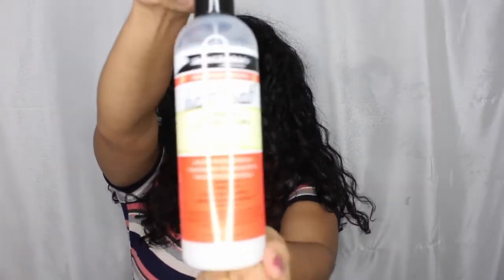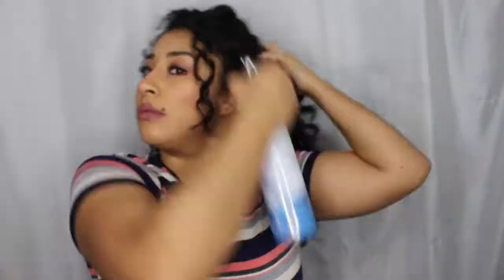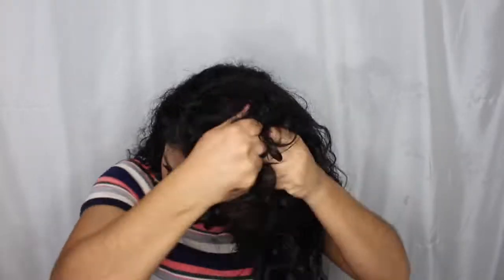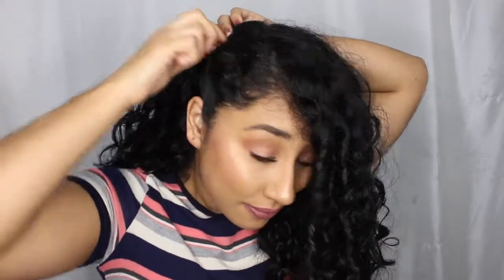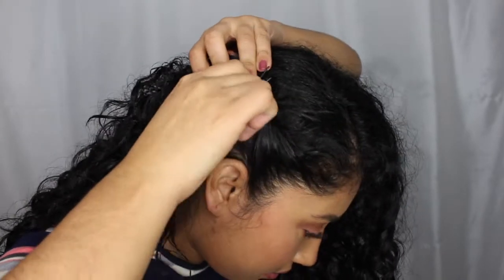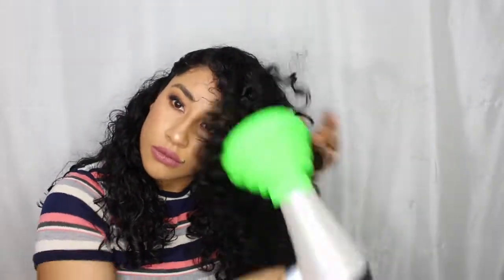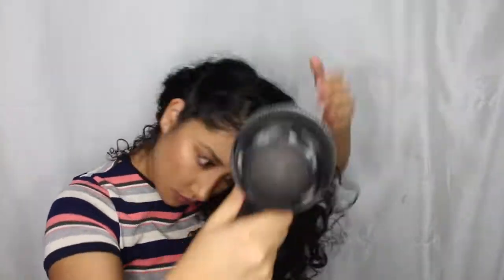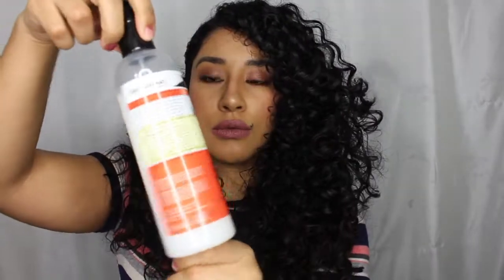How to refresh 7 day hair using Aunt Jackies Seal It Up Butter and Half and Half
I am so grateful for all the support. I wanted to create this video because it was my first time trying the products.

Products Mentioned:
Seal It Up – Hydrating Sealing Butter